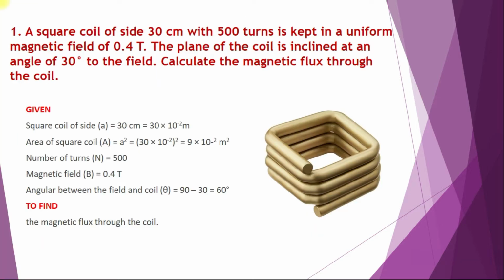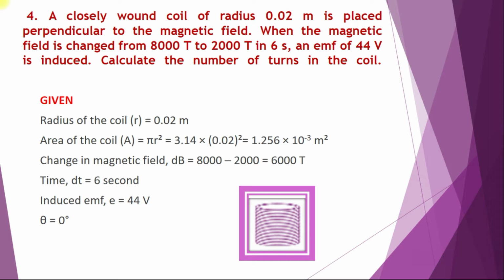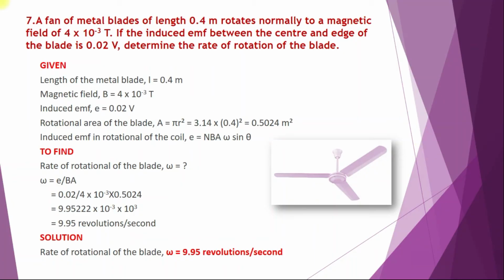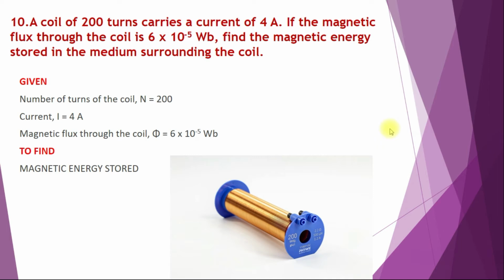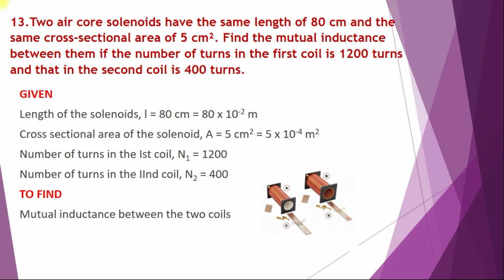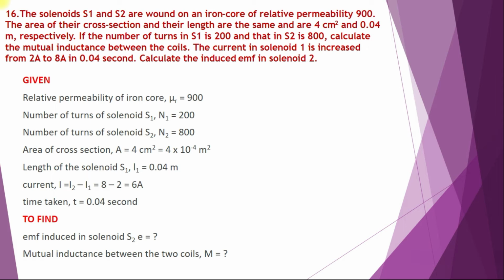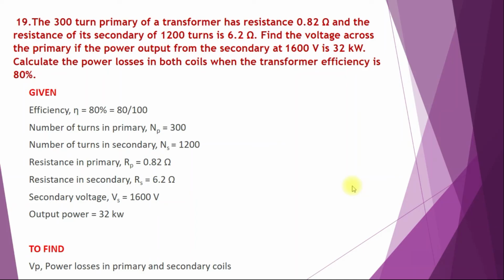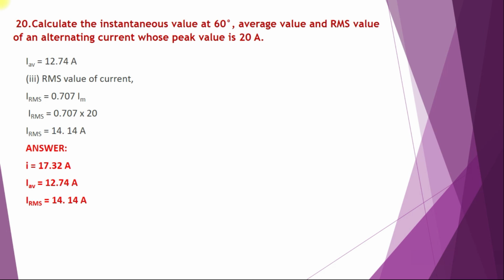12th Physics: Problems in Electromagnetic Induction & Alternating Current | Samacheer Syllabus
📝 Description:
⚡ Learn how to solve important problems in Electromagnetic Induction and Alternating Current from the 12th Standard Physics - Samacheer Kalvi syllabus. This video breaks down tricky concepts like induced EMF, Lenz’s Law, mutual induction, AC circuits, RMS values, and more through step-by-step problem-solving.

📘 Tailored for Tamil Nadu State Board students, this video from EduCrawl helps you grasp numerical concepts required to ace your board exams.

🔍 What’s covered in this video:
✅ Solved numerical problems from EM Induction & AC
✅ Use of Lenz's Law, Faraday's Law, RMS and Peak values
✅ Self and Mutual Induction problems
✅ Board-focused explanation of key formulas

📌 Best for revision, homework help, and scoring high in Physics!

The problems in lesson 4 Electromagnetic induction and alternating current of class 12, is fully solved in this video

0:00 Introduction
0:26 Problems in Electromagnetic Induction and Alternating Current
2:28 A straight metal wire crosses a magnetic field of flux
5:58 A closely wound coil of radius 0.02 m is placed perpendicular to the magnetic field. When the magnetic is induced. Calculate the number of turns in the coll.
11:44 An induced current of 2.5 mA flows through a single conductor of by the conductor
16:41 Determine the self-inductance of 4000 turn air-core solenoid of length 2m and diameter 0.04 m.
18:39 A coil of 200 turns carries a current of 4 A. If the magnetic flux through the call is 6 x 105Wb, find the magnetic energy stored in the medium surrounding the coil.
20:07 of the solenoid is 0.04 m. Find the magnetic flux of a turn when it carries a current of 1 A.
20:15 A 50 cm long solenoid has 400 turns per cm. The diameter
22:52 A coil of 200 turns carries a current of 0.4 A. If the magnetic flux of 4 mWb is linked with the coil, find the inductance of the coll.
28:30 A 200 turn coil of radius 2 cm is placed co-axially within a long solenoid of 3 cm radius. If the turn density of the solenoid
32:49 A step-down transformer connected to main supply of 220 V is made to operate 11 V, 88 W lamp. Calculate fi Transformation ratio and (ii) Current in the primary.
35:56 A 200V/120V step-down transformer of 90% efficiency is connected to an induction stove of resistance 40 . Find the current drawn by the primary of the transformer.
36:52 The 100 turn primary of a transformer has resistance 0.32 and the resistance of its secondary of 1200 turns is 6.2 0. Find the voltage across the primary if the power output from the secondary at 1600 Vis 32 kW. Calculate the power losses in both colls when the transformer efficiency is
43:38 LEVEL 5